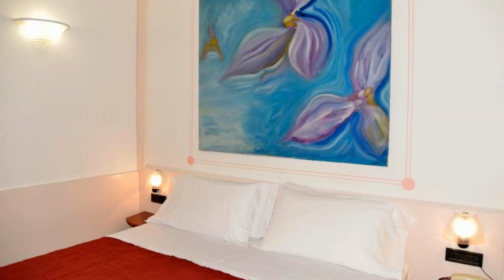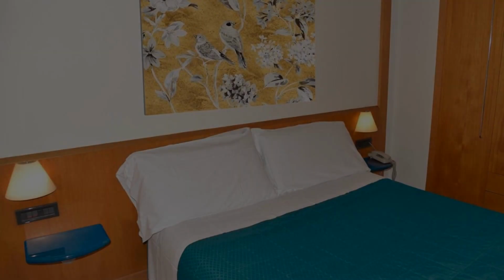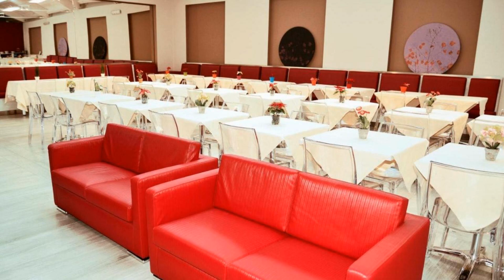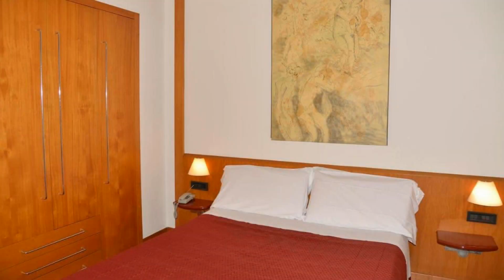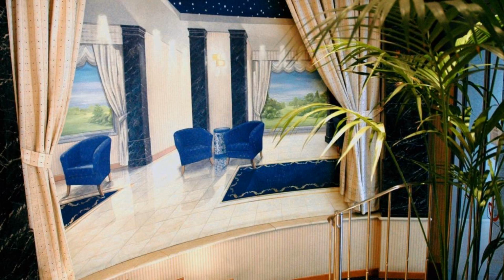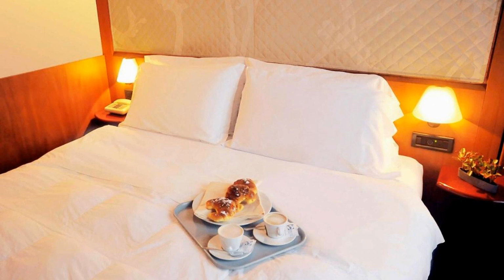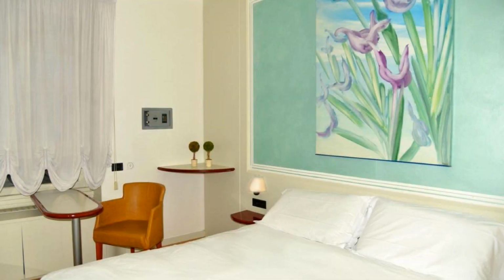Hotel Giotto, Turin, Italy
About Property:
You're eligible for a Genius discount at Hotel Giotto! To save at this property, all you have to do is sign in.
This completely restored 3-star hotel is located 400 m from Dante Metro Stop, in the residential area near the river Po in Turin. From the hotel you can easily reach the city centre and most important tourist attractions.
It is close to the Valentino Park and Torino Esposizioni Exhibition Centre, as well as many important Universities. The Lingotto Congress-Exhibition Centre a...
Property Type: Hotel
Address: Via Giotto 27, San Salvario Valentino, 10126 Turin, Italy
Searching For
1. Hotel Giotto - Turin - Italy
2. Hotel Giotto - Turin - Italy Address
3. Hotel Giotto - Turin - Italy Rooms
4. Hotel Giotto - Turin - Italy Amenities
5. Hotel Giotto - Turin - Italy Offers and Deals
Audio Credit:
Track Title: Blank Slate
Artist: VYEN